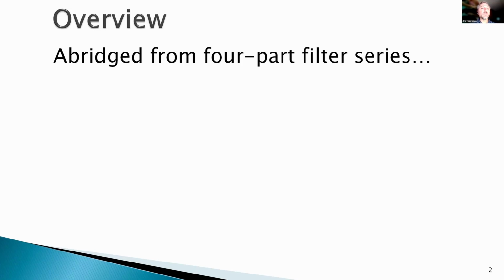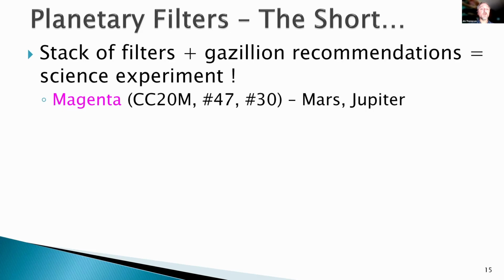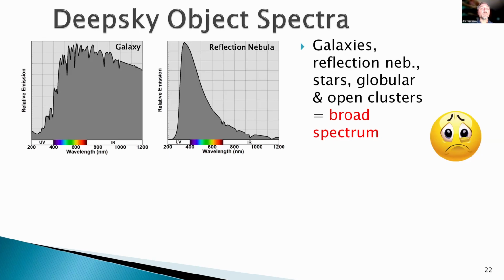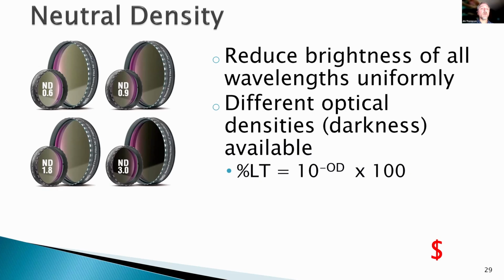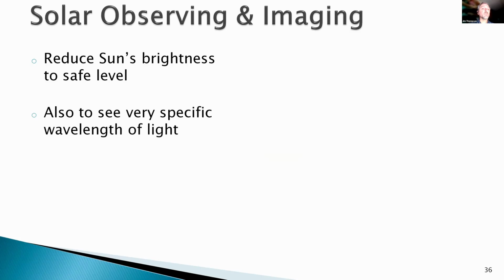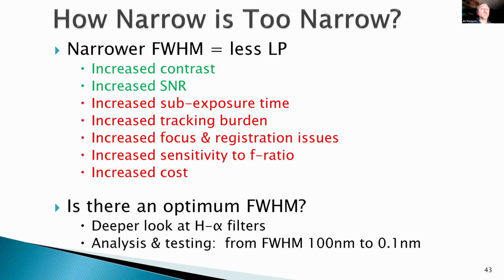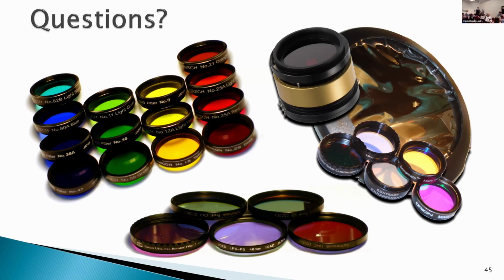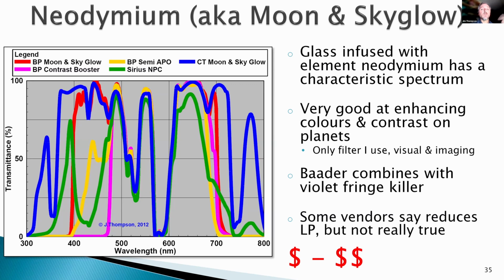Understanding Astronomical Filters - Jim Thompson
In this talk, Jim Thompson describes all that he has learned about optical filters over the past 15 years.  Starting from the basics of what filters actually do, the audience will gain a better appreciation of the types of filters that are available, and knowledge on how to use them most effectively.  This talk will be presented from the perspective of both the visual observer and the EAA or astrophotography enthusiast. On YouTube - Abbey Road Observatory or @jimthefilterguy
Charlottesville Astronomical Society 3 June 2026